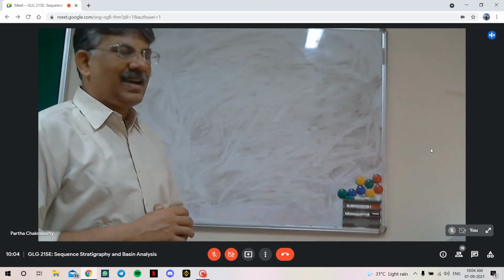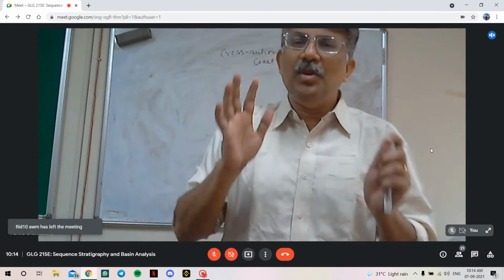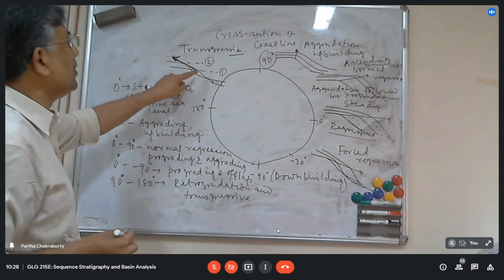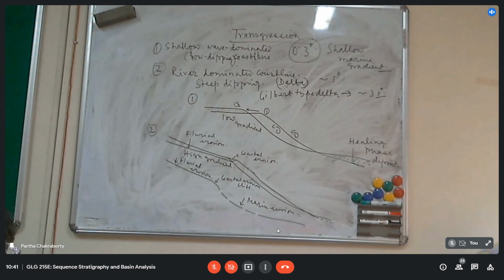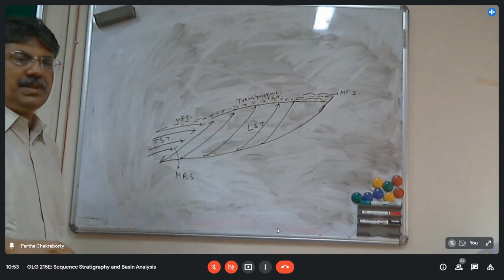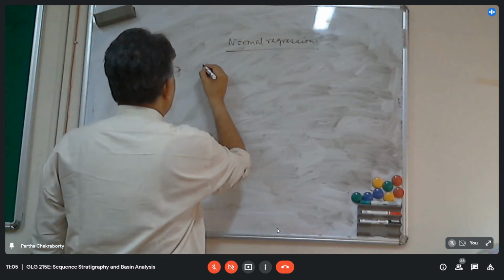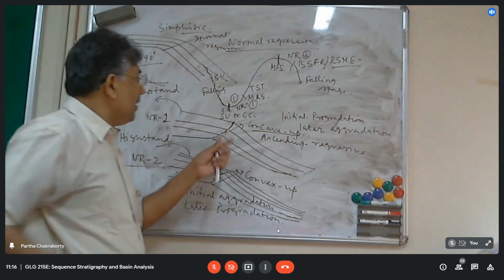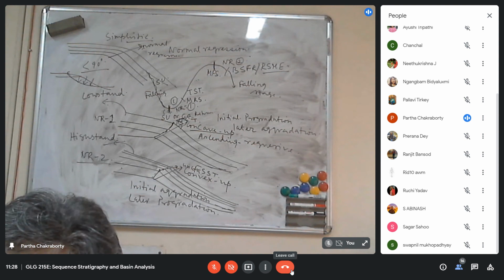Seq stratigraphy 7 sept 2021